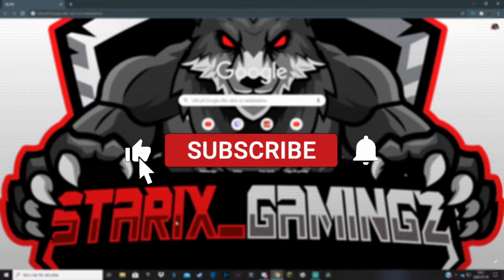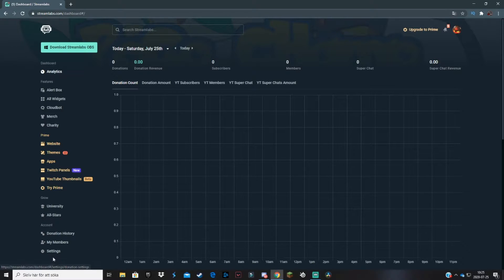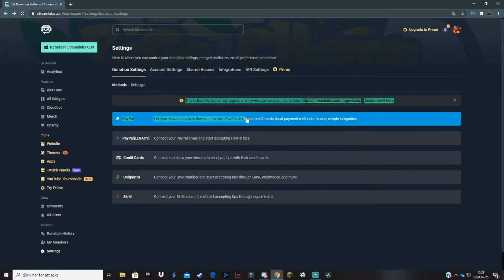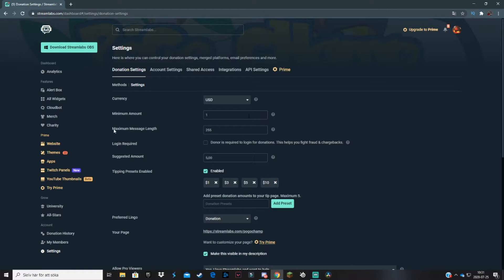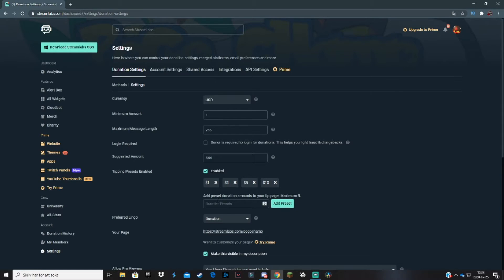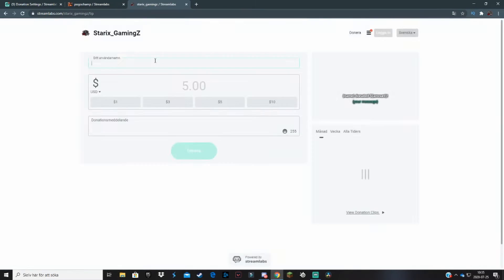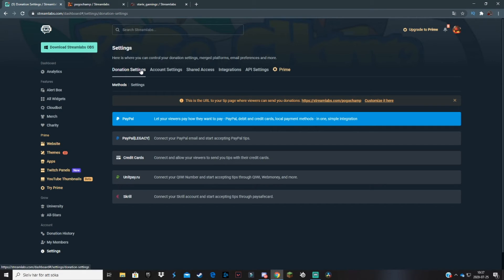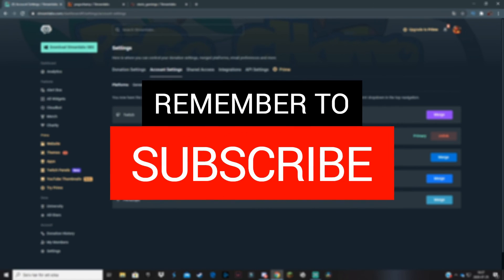HOW TO Setup Streamlabs Donations - Twitch Donation Page Setup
MAIN MIC - Shure MV7 (with RK345 FILTER
2nd Mic - HyperX Quadcast
Headset - Steelseries Arctis 5
Mouse - Steelseries Rival 310
Webcam - Logitech C922 Pro HD
Main Monitor - Acer KG241Q
Mic Boom Arm - RODE PSA1

CYA!